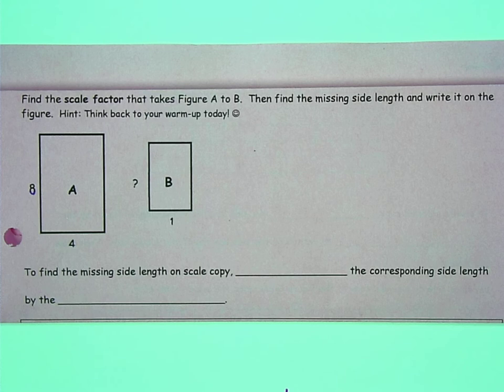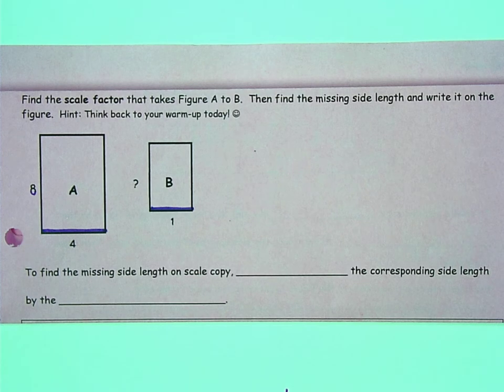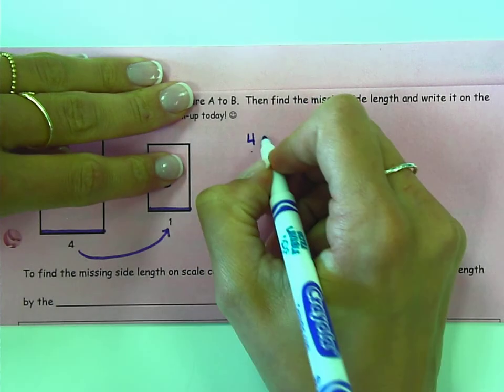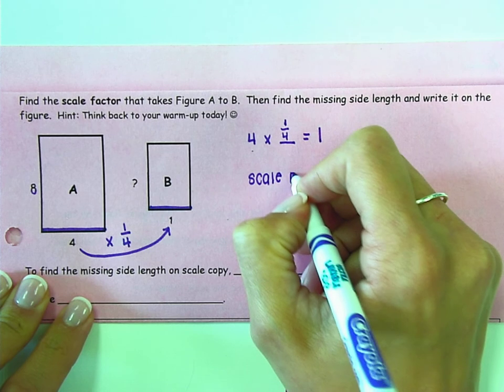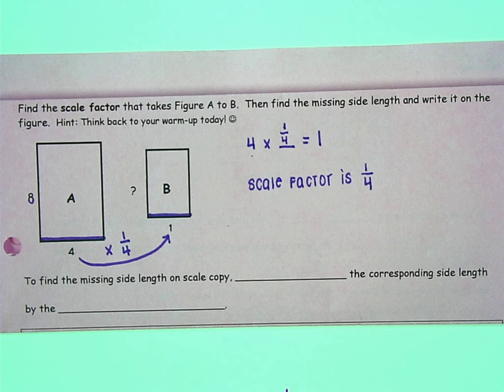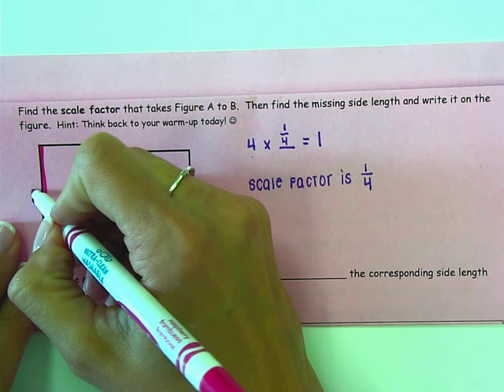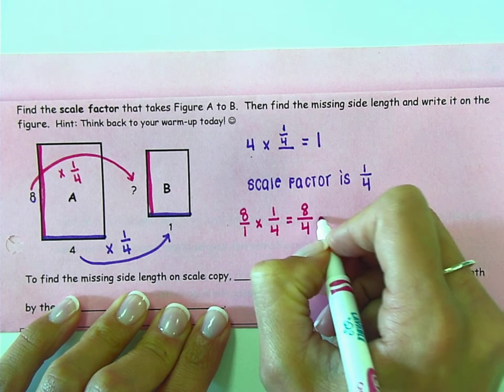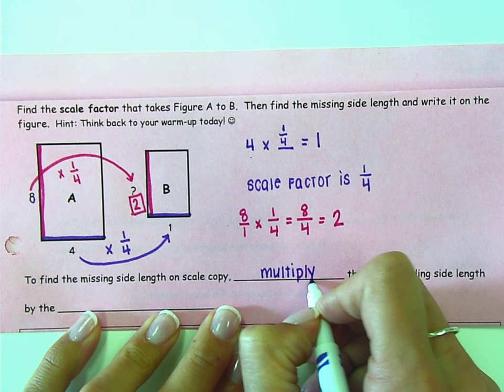Using Scale Factor to Find Missing Side Lengths